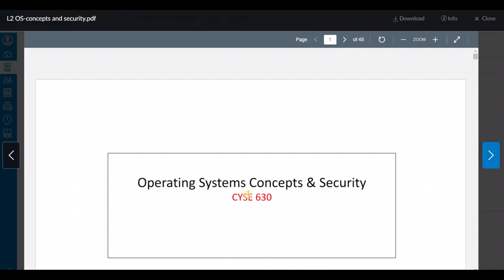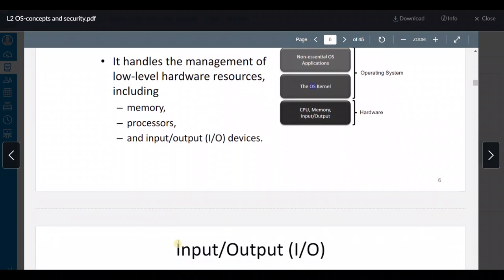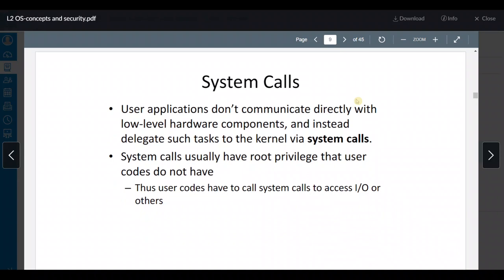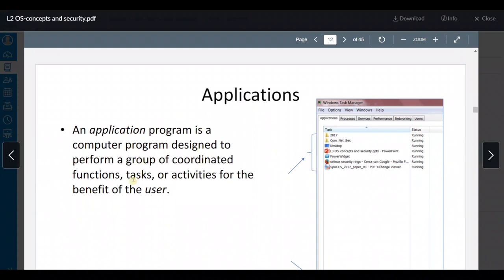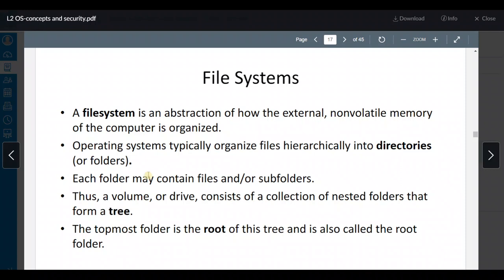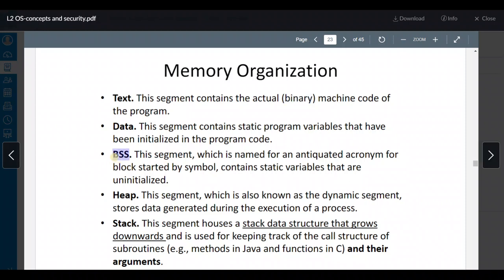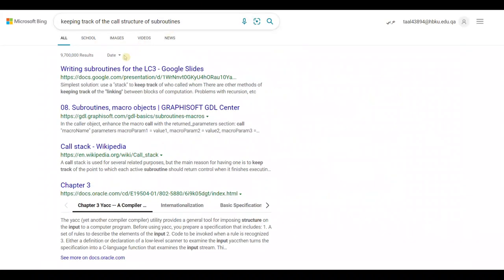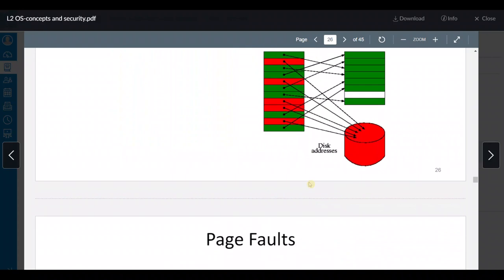OS Concepts and Security (5) شرح بالعربي